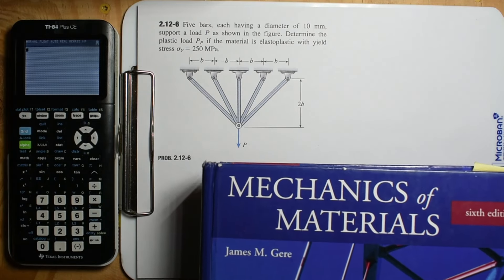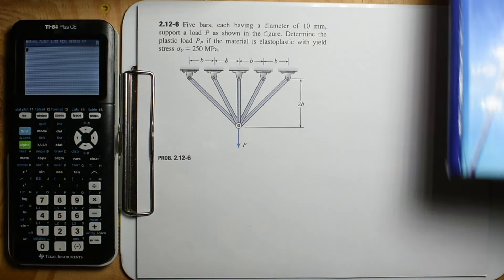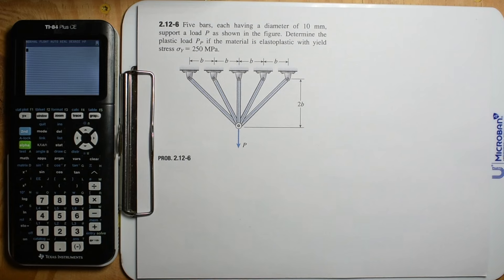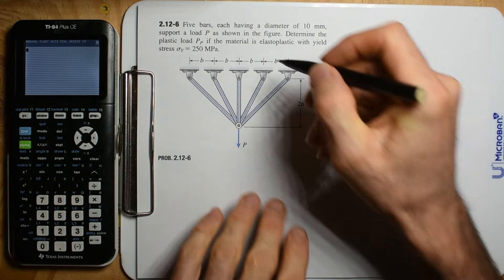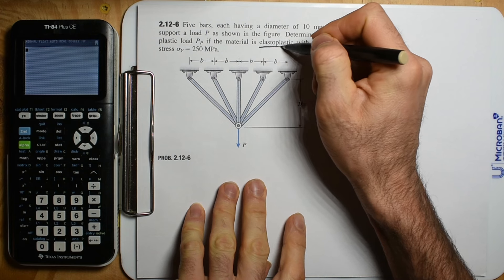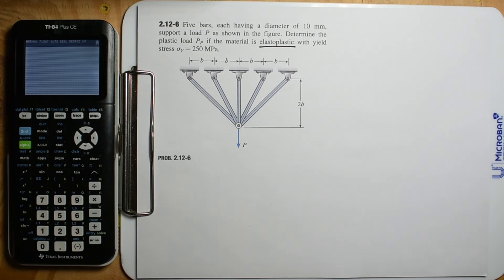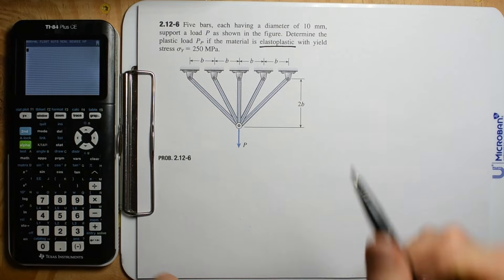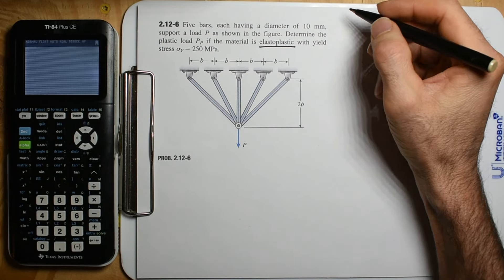Mechanical Engineering || ELASTOPLASTICS!